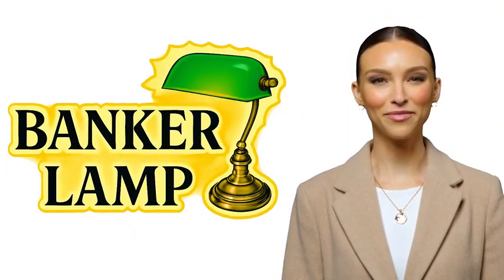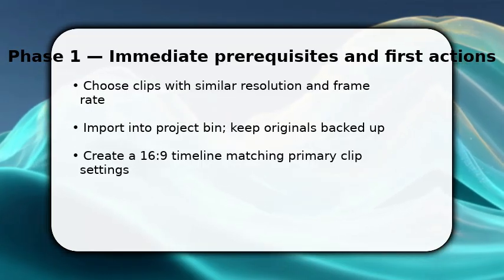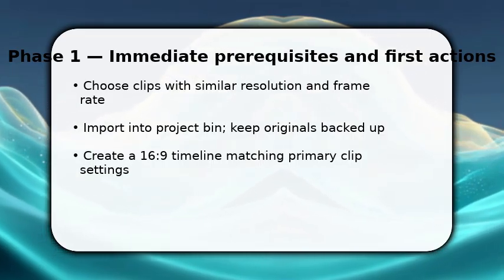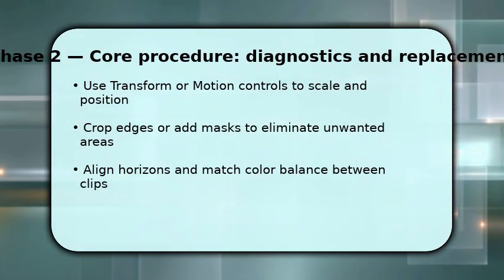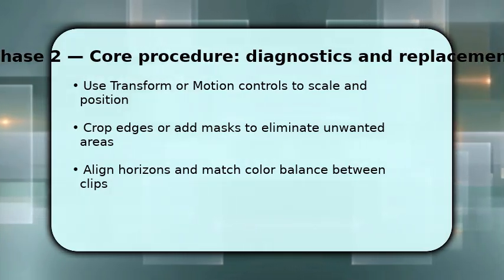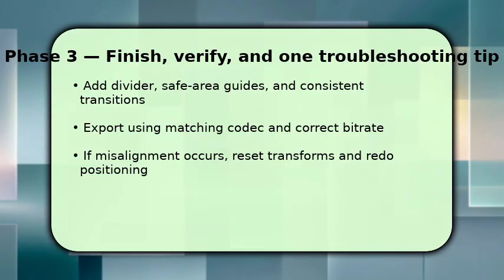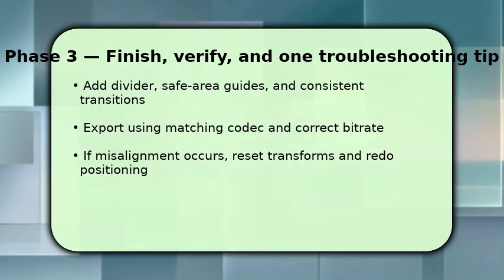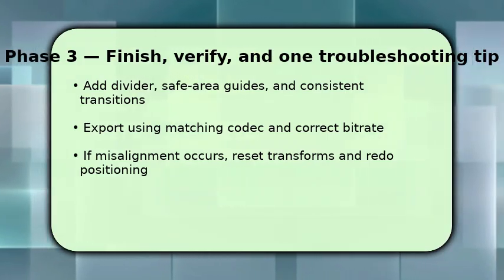How to Split Screen a Video - Step by Step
How to Split Screen a Video - Step by Step | 🔒 Surfshark VPN Deal — Stay private and secure. $1.99/mo + 3 Months Free ▸

Learn the step-by extricate technique of splitting a video screen on YouTube with our comprehensive guide. Master this essential editing skill to enhance your videos, whether for tutorials or presentations.